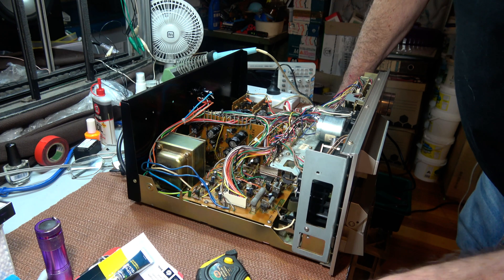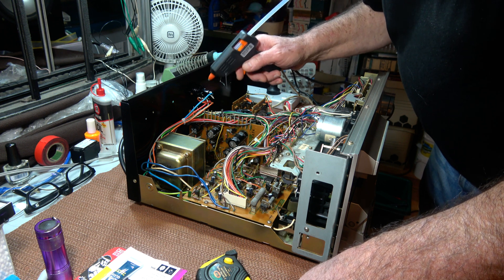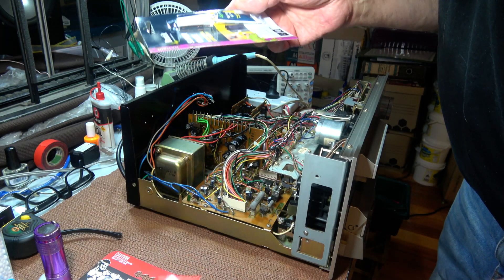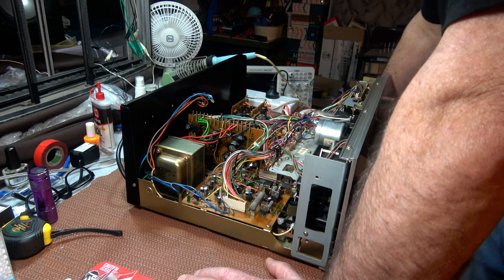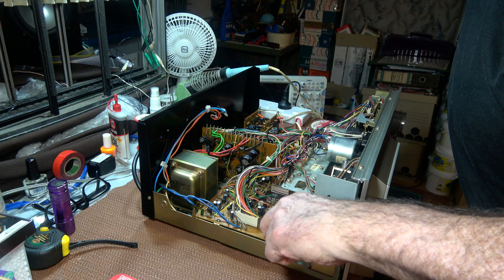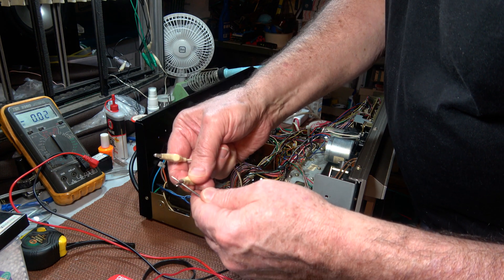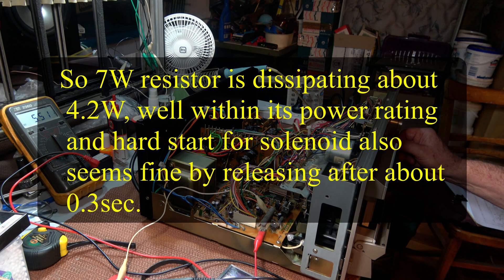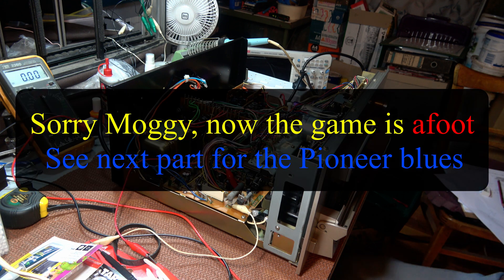Pioneer CT-F950 Repair & Calibration Part 1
A long and difficult repair of a Pioneer classic cassette deck